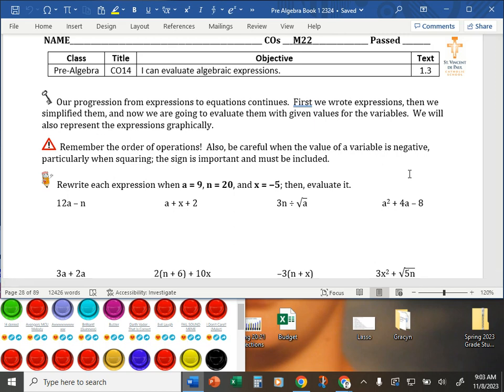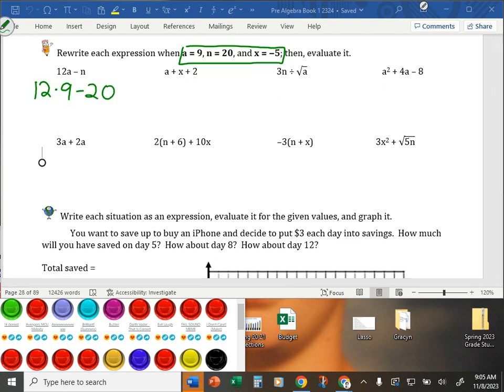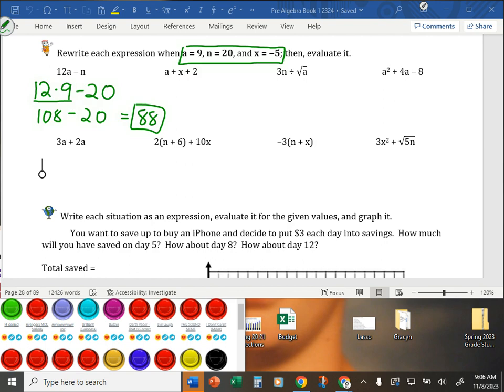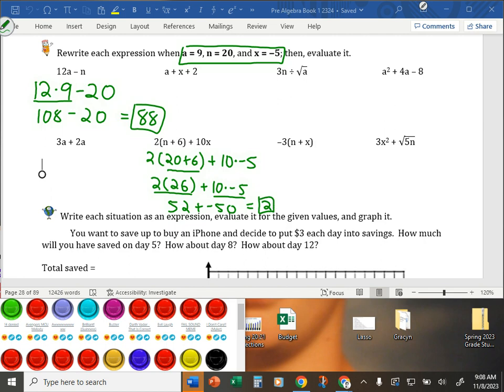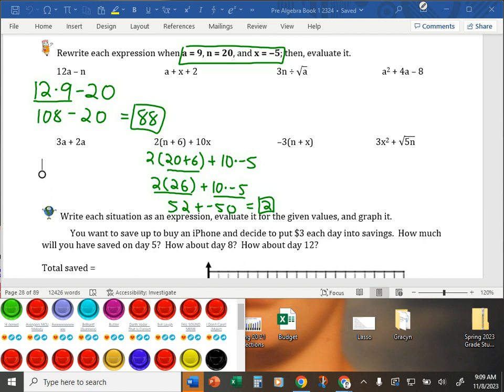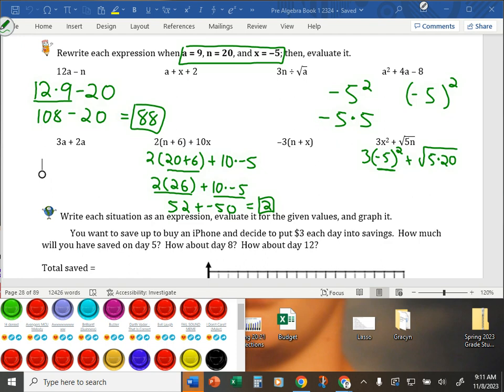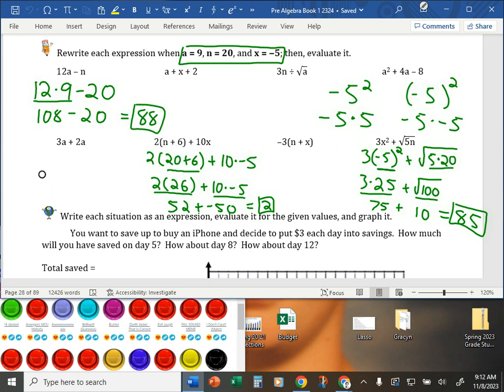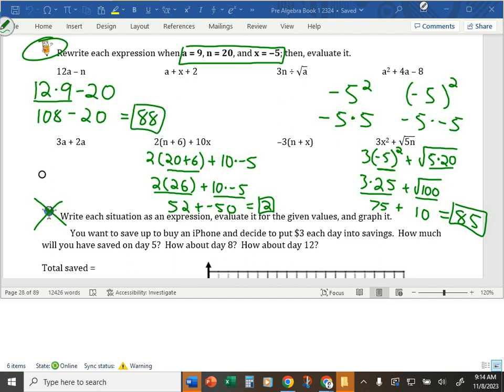Pre Algebra 11/8/23 CO14...Evaluating Algebraic Expressions